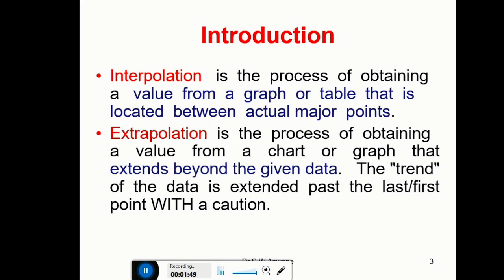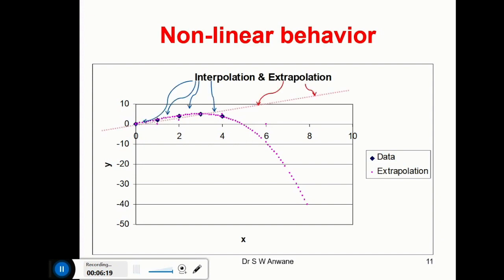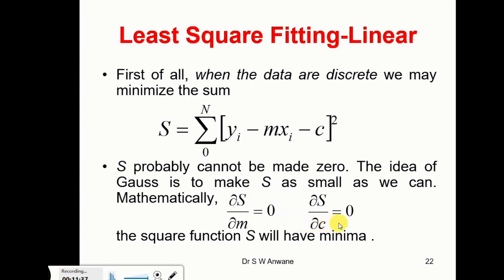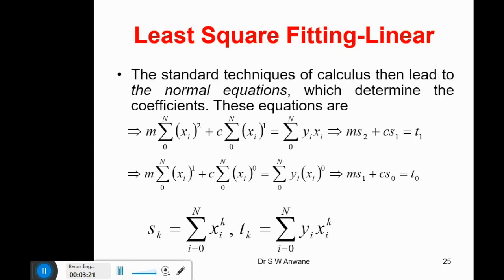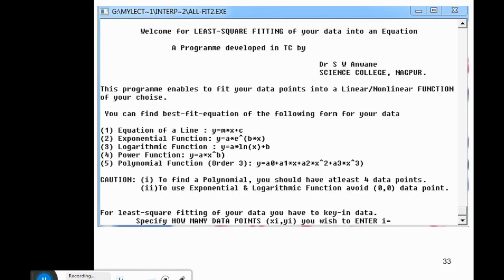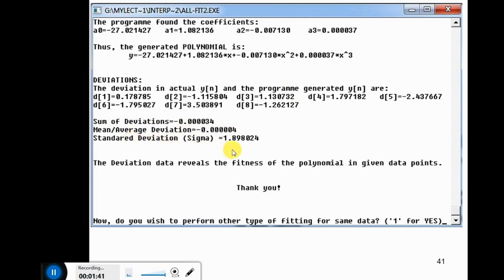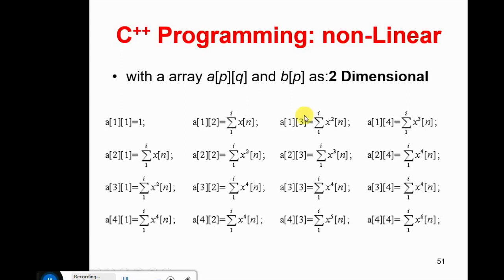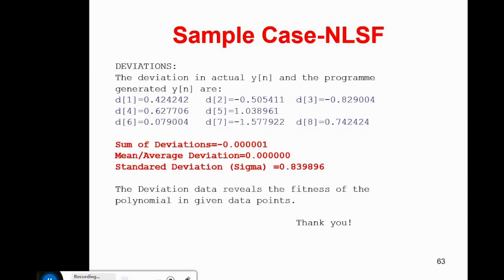Least Square Fit Method (Linear and non-linear)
Generating Least-Square Equations from Experimental Data
Generating Least-Square Equations from Experimental Data Generating equations for the observer’s data is amazingly interesting issue. Many need interpolation and extrapolation for that data. Numerous software are available with end-users for this purpose. This video lecture aims at telling students/users how to assemble such an equation. Johann Carl Friedrich Gauss (30 April 1777 – 23 February 1855) has given us this method of Least Square Fitting of data in to equations. This video lecture comprises the theory behind raising equations, hands-on experience with the experimental data and the knowhow of handling the C-language programme. The present video lecture comprises of two parts – (i) Linear Least Square Fit (LLSF) and (ii) Non-linear Least Square Fit (NLSF) using a linear polynomial and a polynomial of order m (m=3 case discussed in detail). Hope students undergoing M.Sc. (Physics) may find this interesting as it may overlap with the syllabus of many Indian universities. The exe file of the programme is also made available on Google drive ) to make hands-on experience DELIGHTFUL for all viewers. A complete document useful for the reader is also made available on Google drive. ) I am highly appreciative to my students Damodar Katekar, Anurag Kulkulewar and Nikhil Sagre studying in B.Sc. (Final Year) for sparing time for editing videos.